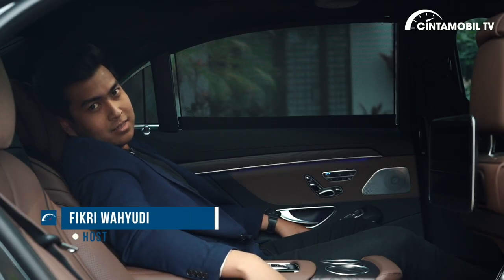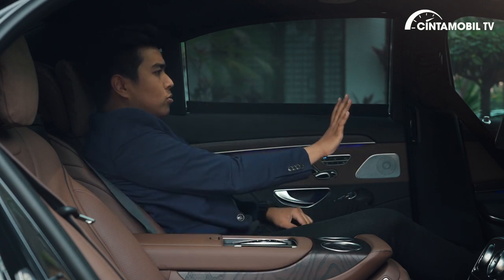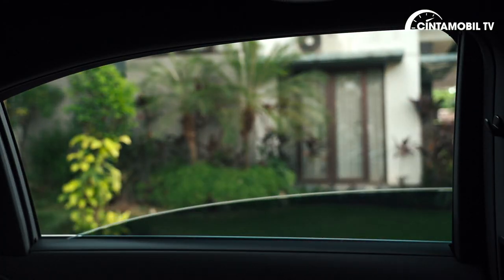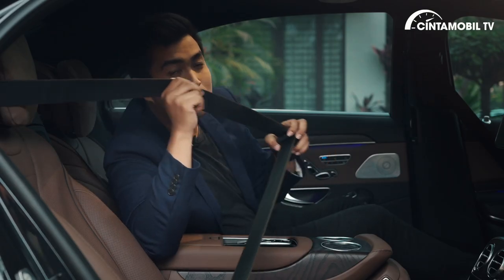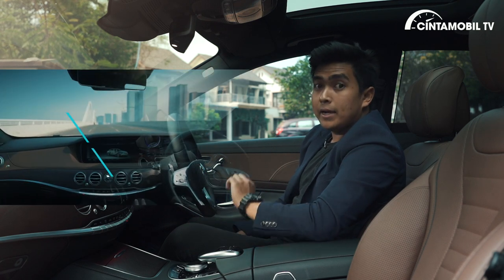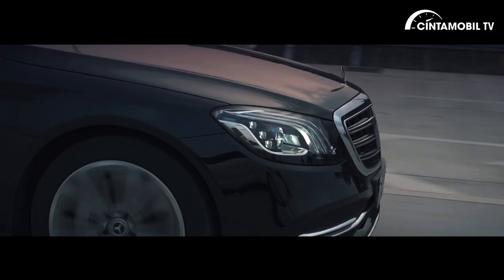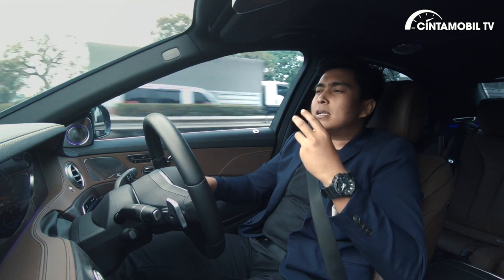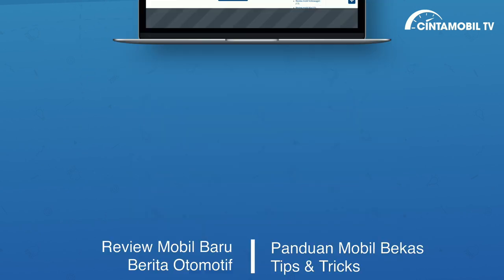Mercedes Benz S450L Indonesia | Facelift 2019 Makin Canggih | CintamobilTV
Sedan terbesar dari mercedes-Benz memang terkenal dengan kenyamanan dan kemewahannya. Hal paling menarik, di tahun 2019 Mercedes-Benz S450L mendapatkan beberapa tambahan fitur yang canggih di interior, eksterior, dan juga fitur berkendaranya.

Dalam video kali ini, host kami yang telah berpengalaman, Fikri Wahyudi akan mengajak Anda mencoba Mercedes-Benz S450L ini. Kami juga mengulas tuntas soal berbagai ubahan pada mobil ini.

Bagaimana menurut Anda? Apakah Mercedes-BenzS450L 2019 terbaru? Silahkan sampaikan pendapat Anda di kolom komentar.
Spesifikasi Mercedes-Benz S450L 2019

Mesin : 2.999 cc 6-silinder turbo
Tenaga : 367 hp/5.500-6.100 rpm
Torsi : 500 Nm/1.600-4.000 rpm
Transmisi : RWD/Otomatis 9-percepatan
Dimensi : 5.255 x 1.899 x 1.494 mm
Whellbase : 3.035 mm
Ukuran ban : 245/45R19 & 275/40R19
Harga : Rp 2,475 miliar (off the road)
Baca juga:
✇ Mercedes-Benz S450Ldan lainnya dijual di seluruh Indonesia:

PT Indonesia Auto Network
Sovereign Plaza Building, 19th Floor, Jl. TB Simatupang no. 36, Cilandak, Jakarta Selatan
Customer Service: 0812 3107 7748 (SMS/WA only)